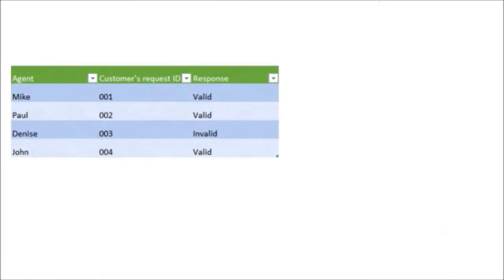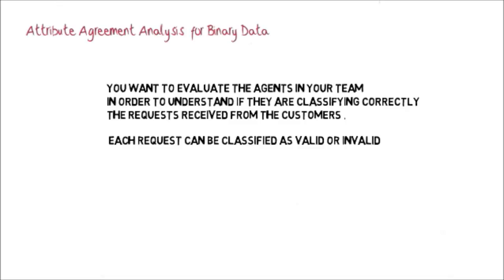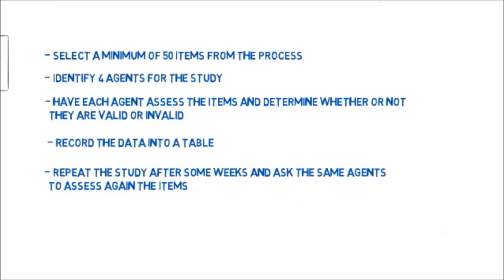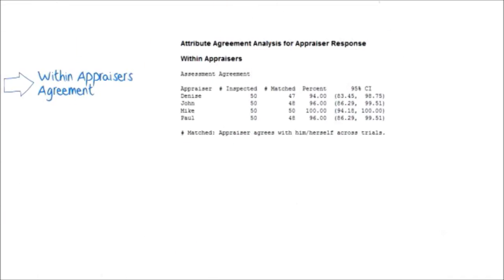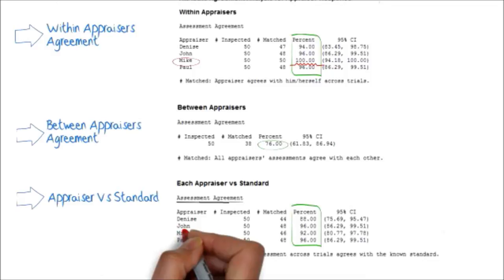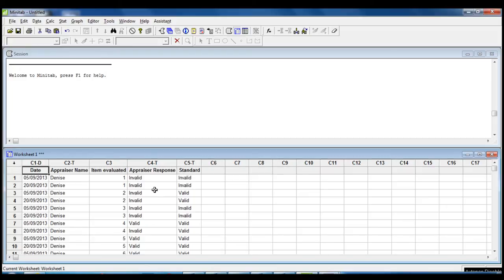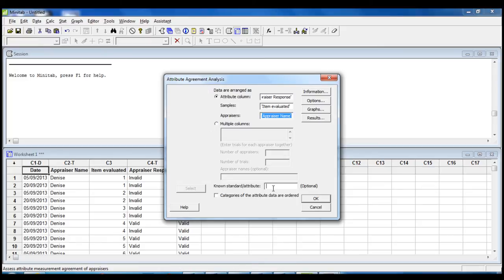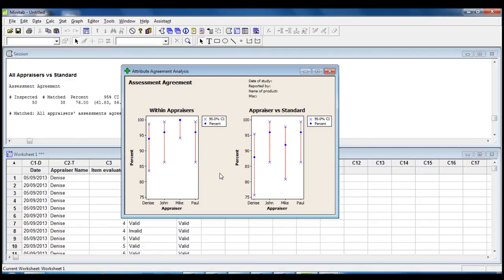Attribute Agreement Analysis - Binary Data